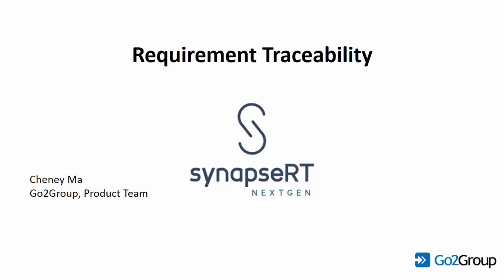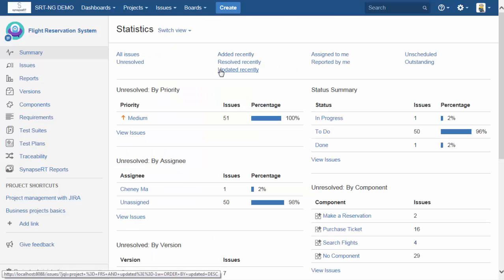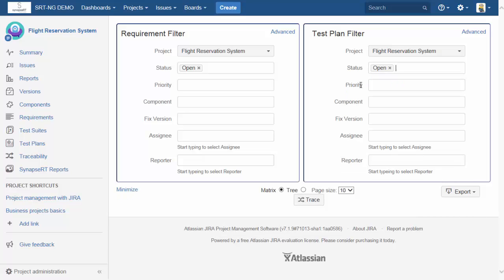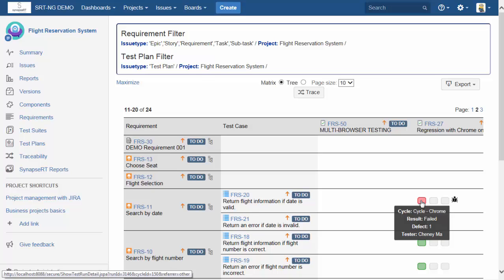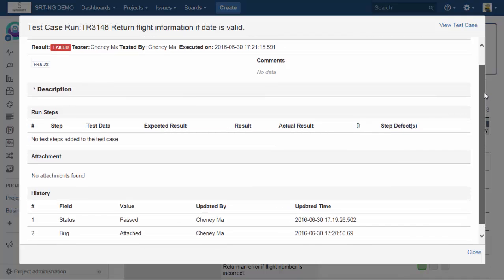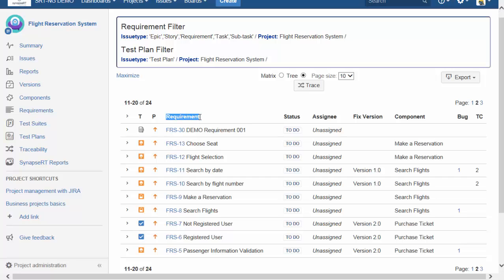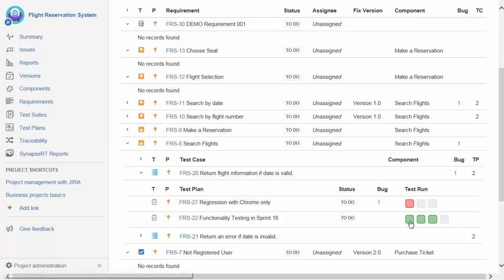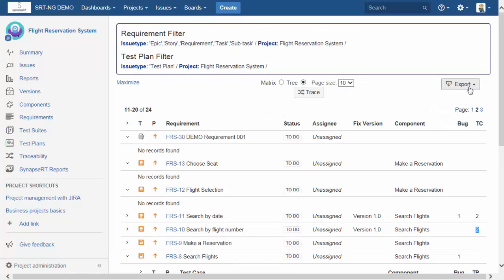synapseRT NextGen Traceability Report